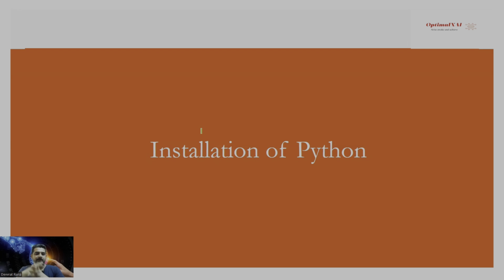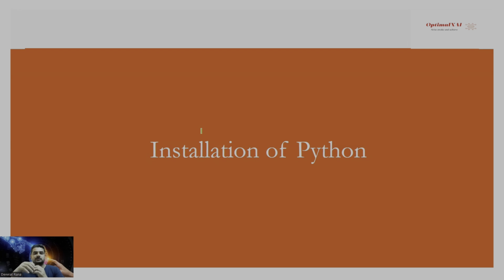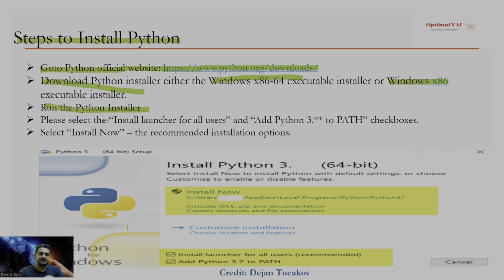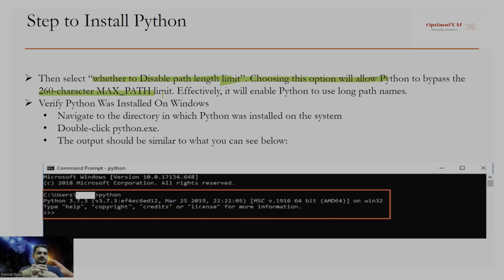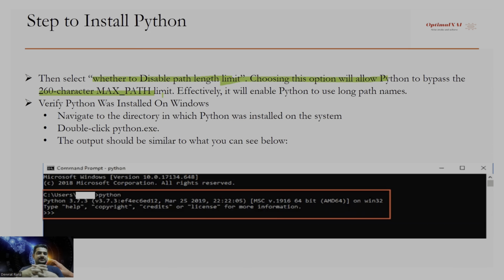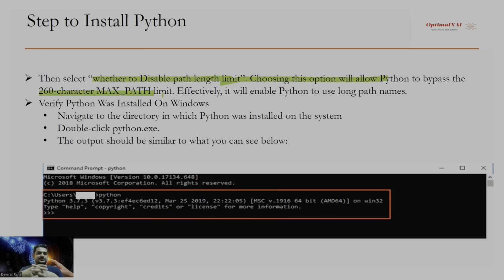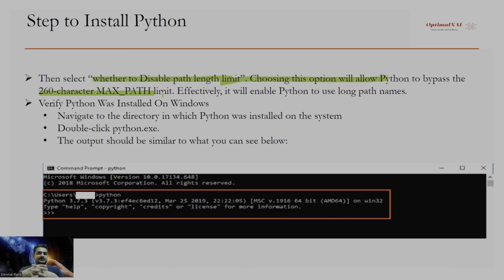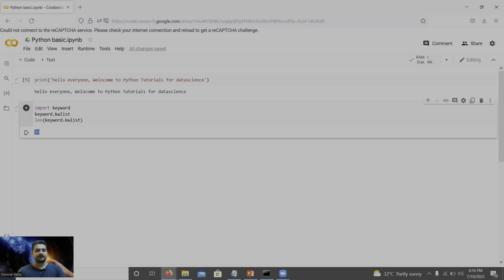Tutorial 1: Python Installation and basic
Hey everyone, Welcome to Python course for beginner.  T
In this Video I covered basic of Pythons like installation, virtual environment, keywords, object and reference